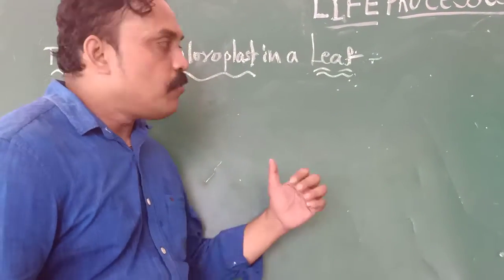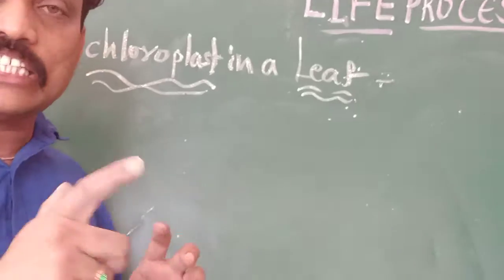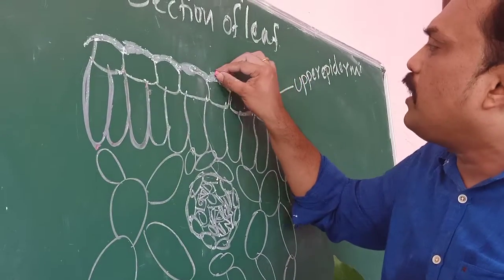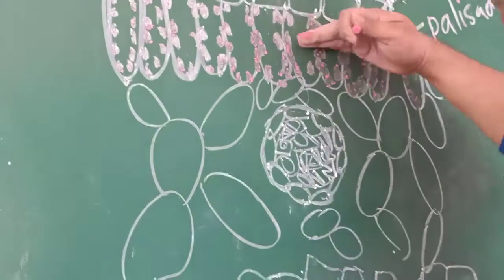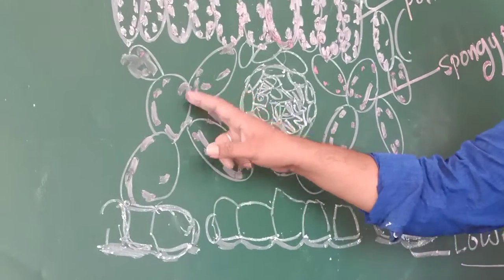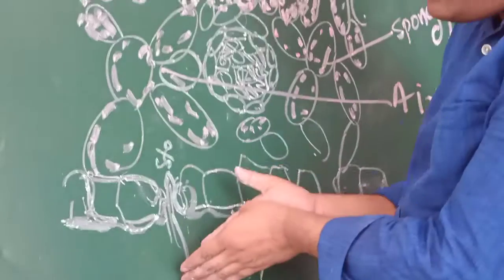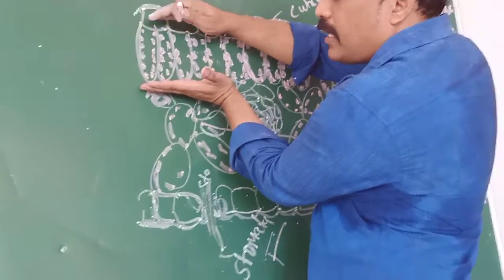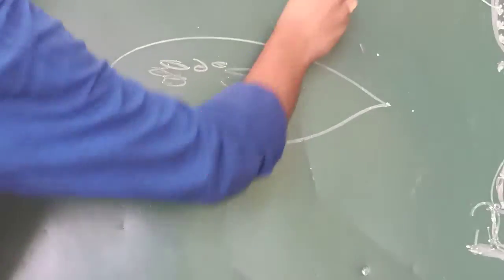Life processes 7